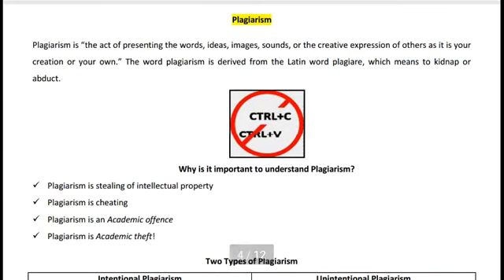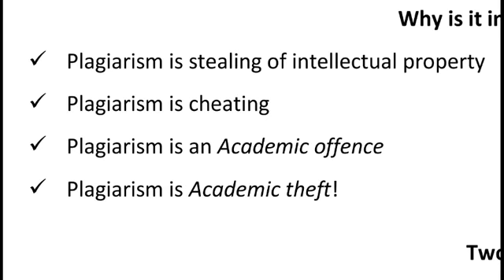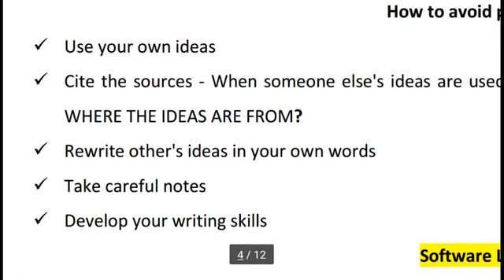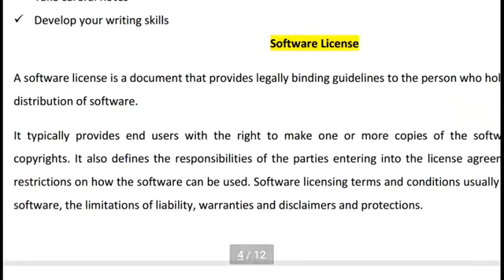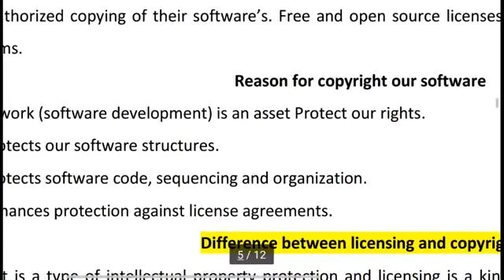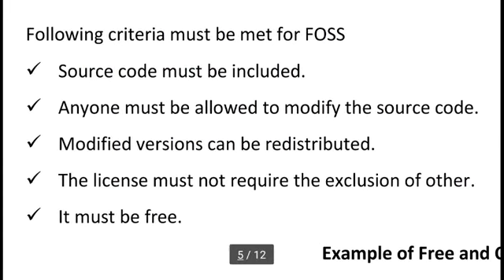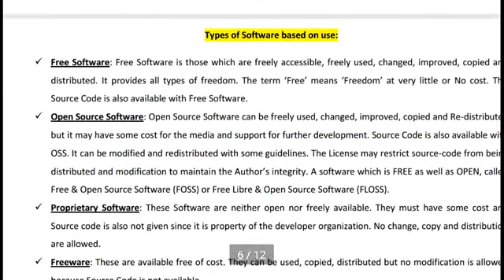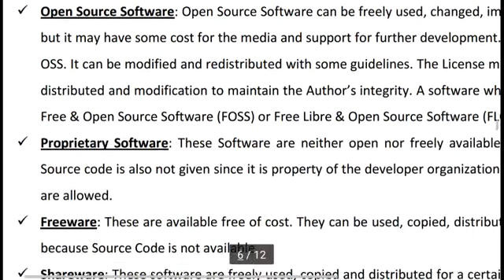class 12 IP ch-5 plagiarism, license, copyright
Software types by Raj sir